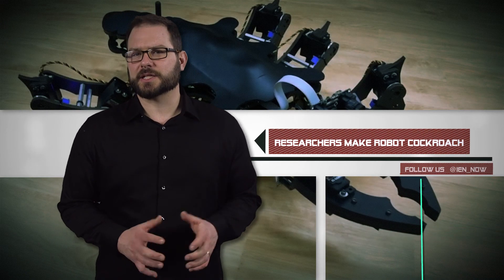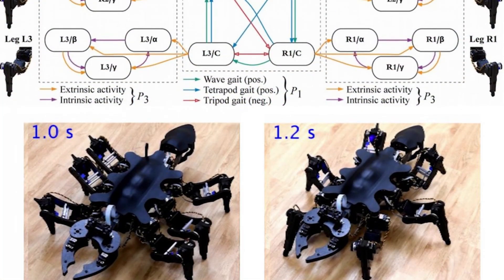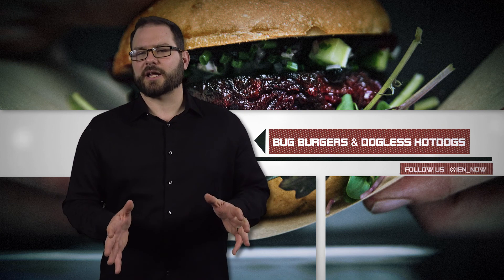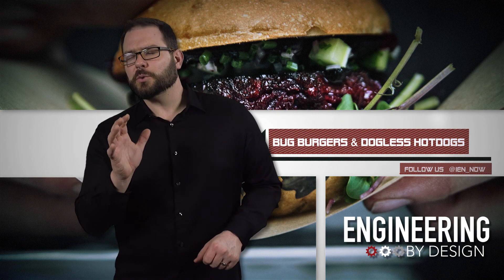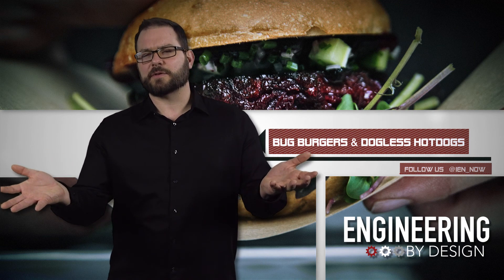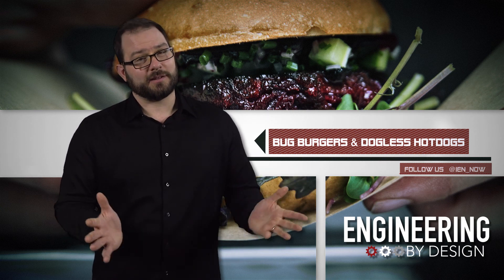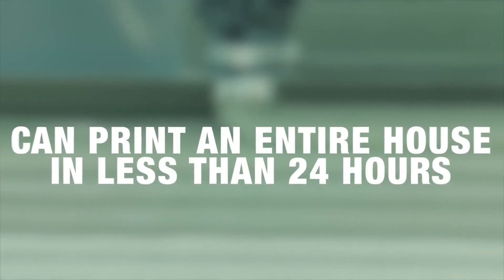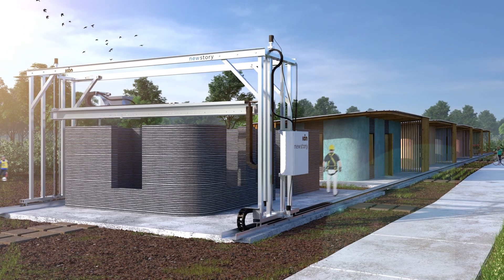Engineering By Design: These 3D-Printed Houses Only Cost $4,000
Researchers Make Robot Cockroach

Researchers from the Tokyo Institute of Technology have created a six-legged robot that walks with diverse gaits and postures. For example, the hexapod bot can walk with three legs straight out from its sides, like an ant, or with the legs spread more evenly around the body, like a cockroach.

The work is part of an effort to design robots to move more naturally as they navigate environments with uneven surfaces. The researchers developed a new biologically-inspired controller that uses a network of non-linear oscillators which enables a diverse number of postures and gaits using only a few high-level variables. The controller has two levels, a pattern-generator circuit that controls the gait, and six local pattern generators that control the trajectories of the individual legs — each performs tasks  based off of years of previous research.

In the past, it has been near impossible to mimic an animal's brain, they're too complex to condense into a pattern generator, which serves as the robot's artificial brain. This simplified brain not only worked, but the robot used gaits that weren't designed into it. It's capable of adapting to the situation.

According to the researchers, they have yet to crack how these complex movements are performed by such simple living creatures, but the study could eventually lead to new ways to control multi-legged robots and even a future that uses brain-computer interfaces.

Bug Burgers & Dogless Hotdogs

SPACE10 is IKEA's innovation lab. This week the lab re-imagined five classic entrees as the fast food of the future. While you won't find it in your local store's anytime soon, we must consider if/when restaurants will add meal-worm burgers and micro-algae buns to the menu.

Among the new grub is the Dogless Hotdog, which consists of dried and glazed carrots, beet and berry ketchup, mustard and turmeric cream, roasted onions, cucumber salad and an herb salad mix. Really, it sounds like a decent recipe for a wrap, and even has more protein, but then you realize that they are serving it on a bun made from micro-algae. Sure, it has 50 times more iron than spinach, but also the visual appeal of a moldy vegetable.

The Bug Burger is a new take on a slider patty made up of beetroot, parsnip, potatoes and meal-worms; and the Neatball is a new take on IKEA's classic meatballs with two recipes: one made with meal-worms (they must have a large supply of beetle larvae), and the other is made of carrots, parsnips and beets. Really, they just divvied up the Bug Burger's ingredients.

They also created a LOKAL Salad, which is both lo-cal, and locally grown. Consisting of ingredients from the hydroponic garden in the test lab's basement, the salads are a mix of microgreens, herbs, and sprouts.

The dessert to finish the meal is a microgreen ice cream made using hydroponic herbs and greens. Flavors include fennel, coriander, basil, and mint combined with a base made from apple and lemon juice.

3D Printing Houses for $4,000

Non-profit New Story and construction company Icon have created the first permitted 3D-printed home in the United States. Located in Austin, TX, the home is a proof of concept that can be 3D-printed in 12-24 hours.

According to ICON, the home was built using its Vulcan mobile printer prototype for $10,000. The production version of the printer will be able to print a single story, 600-800 square foot home for less than $4,000. The printer was designed to work with little to no waste, as well as in harsh environments, such as places with limited water, power and labor infrastructure.

The low cost and sturdy homes could be a viable answer for impoverished people around the globe. It certainly looks sturdier than my old mobile home, a lot less flammable as well. Mobile homes typically cost around $20,000, and some people are downsizing into tiny homes that can run up to $40,000 for a 400 square-foot home.

According to New Story, more than one billion people in the world don't have safe shelter. With this new process, construction time and cost could be dramatically reduced, hopefully improving living situations for people around the world.

The partnership has plans to print an entire community of homes in El Salvador by 2019, but they are still in need of additional funding. The non-profit is looking for $600k by April 13th to fund the next phase of R&D, and another $400k for the first community of 100 printed homes — that's 100 homes for what some people spend on a single house.

The project debuted at SXSW 2018, which could be why they put the book Elon Musk: This Book is About Rockets on top of the stack on the desk. The children's book looks to inspire the next generation of tinkerers and big thinkers, and it just so happens to center around the tech industry's biggest draw. Who knows? Maybe Musk is interested in yet another business venture.